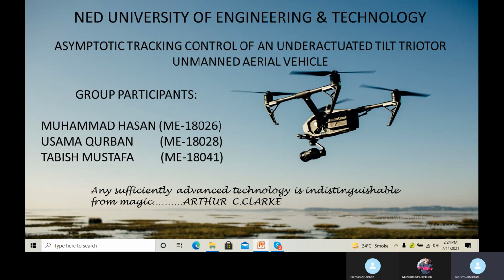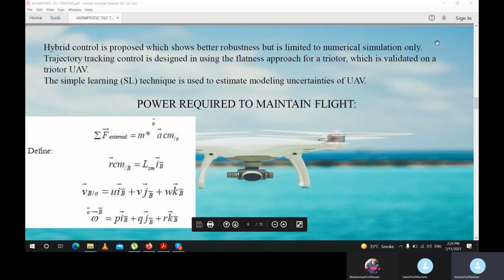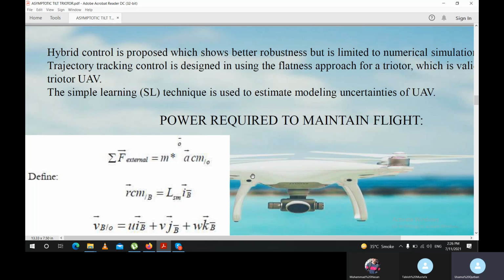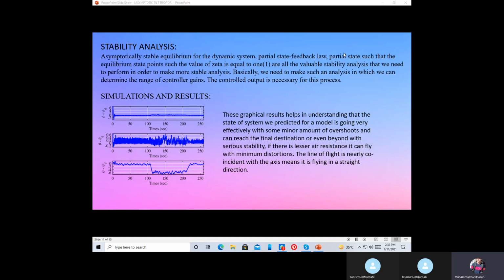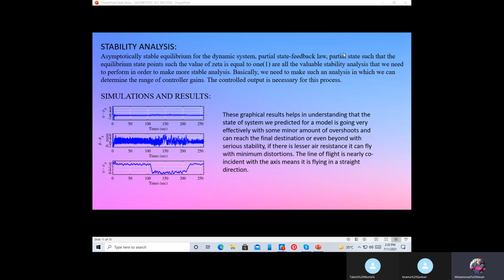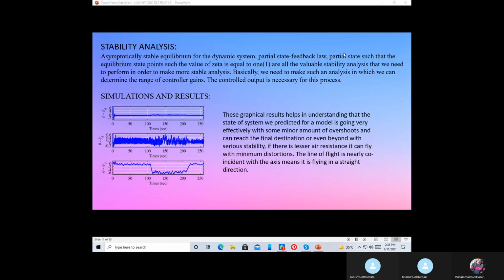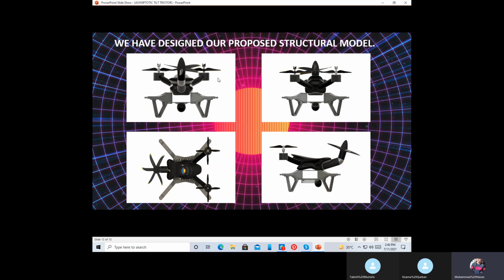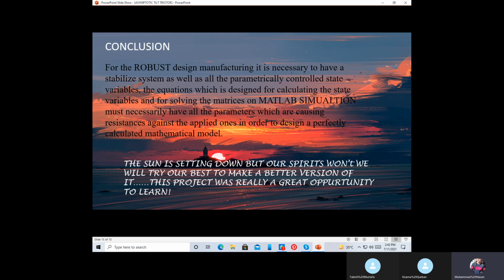Video 20210711 094345 Meeting Recording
This is our project related to control theory of an asymptotic tilt triotor under asymptotically stable equilibrium and critically damped system.